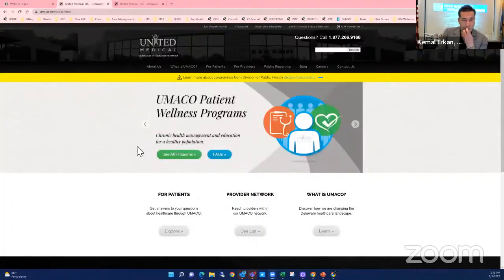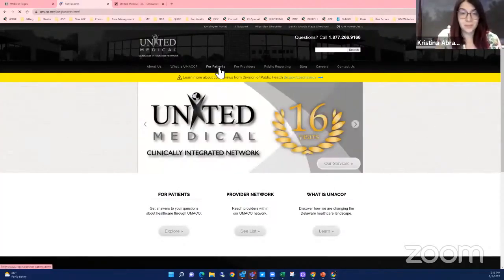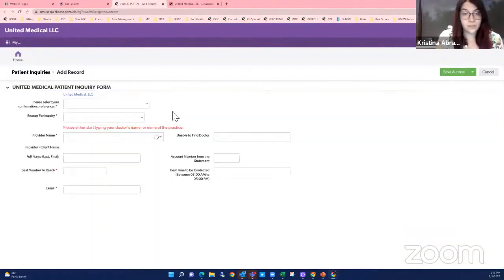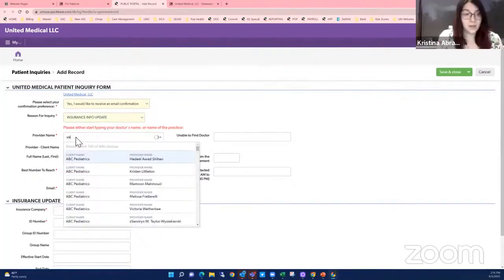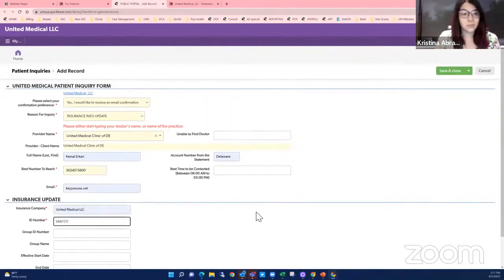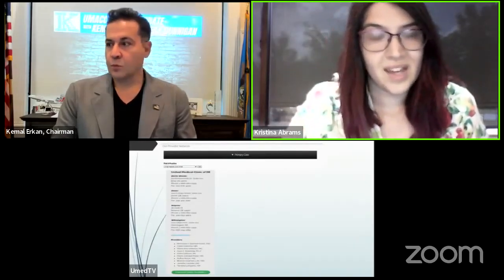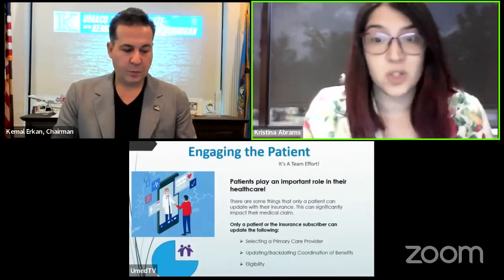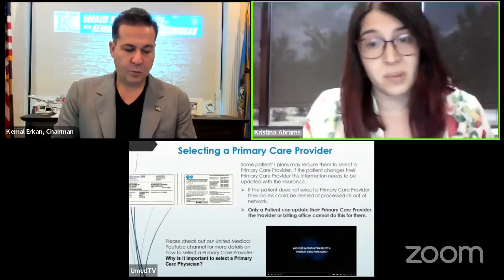RCM: Patient Inquiry Online Tool & Engaging the PT (PCP, COB, Elig)